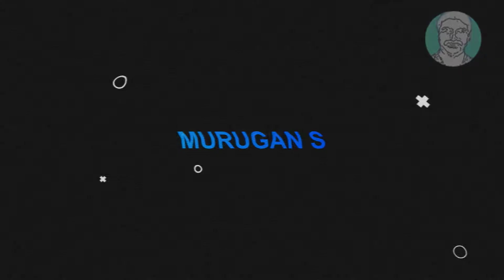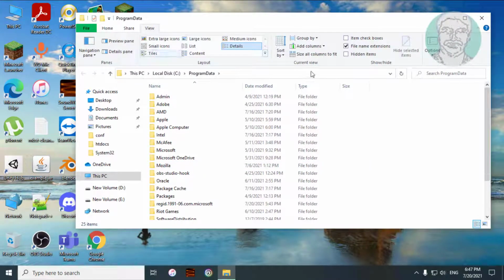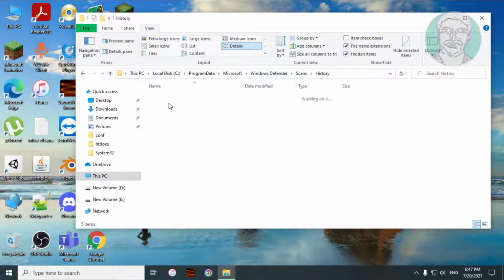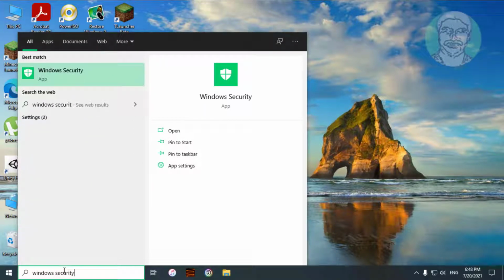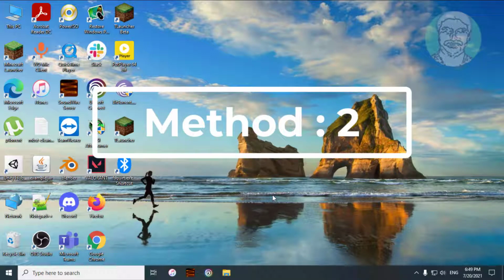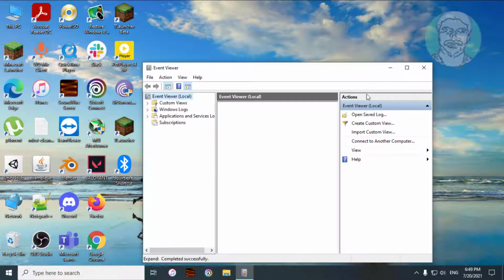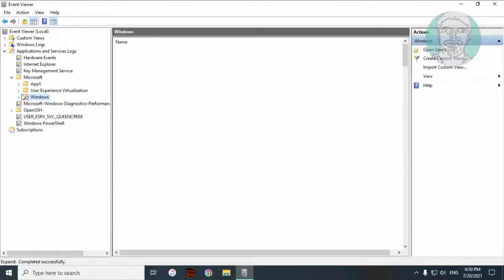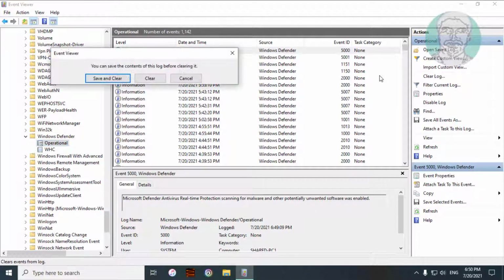Fix Windows Defender Identifies the Same PUP as a Threat Repeatedly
This Tutorial helps to Fix Windows Defender Identifies the Same PUP as a Threat Repeatedly